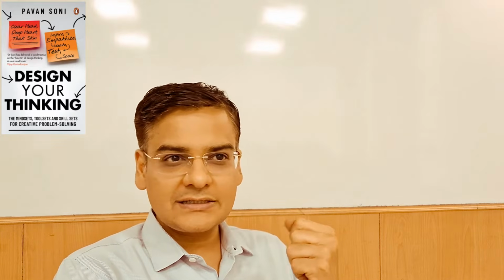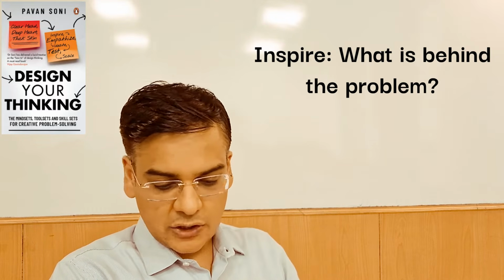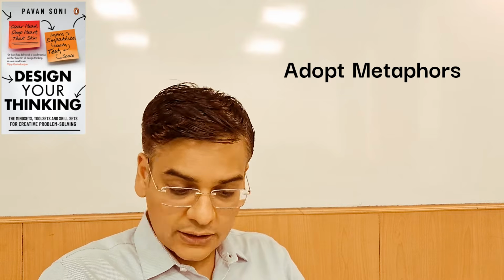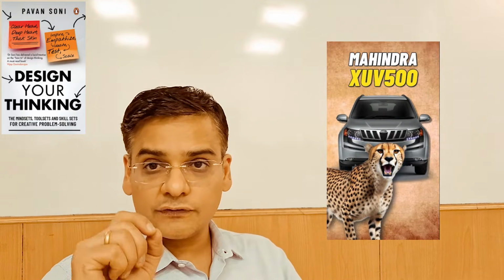Inspire | Design Thinking | Design Your Thinking - CH 4 | Dr Pavan Soni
**Inspire: The True Starting Point of Design Thinking | Dr. Pavan Soni**

Why do so many problem-solving efforts fail despite good intentions, talented teams, and significant resources?

In this video, Dr. Pavan Soni explores **Inspire**, the first stage of the Design Thinking process as presented in *Design Your Thinking*. He argues that innovation should not begin with the problem itself, but with understanding why that problem deserves to be solved in the first place.

Too often, organizations focus on symptoms rather than underlying causes. As a result, they may solve a problem effectively, only to discover that customers remain dissatisfied because the real issue was never addressed. The purpose of the Inspire stage is to move beyond surface-level challenges and uncover the deeper motivations, aspirations, and opportunities that lie beneath.

The discussion introduces the concept of a **Design Thinking Vision**—a compelling reason for embracing innovation. Whether innovation is driven by aspiration or desperation, organizations need a clear understanding of why change is necessary before investing time and resources into solving problems.

Drawing upon examples from organizations such as Indian Space Research Organisation, PepsiCo, Vodafone, Mahindra & Mahindra, Microsoft, and Lemon Tree Hotels, Dr. Soni demonstrates how ambitious goals, powerful metaphors, diversity of thought, and broad sources of inspiration can lead to breakthrough innovation.

The video explores several important concepts, including:

• Creating a Stretch Vision and Audacious Goals
• Developing an Effective Design Brief
• Using Metaphors to Inspire Innovation
• Biomimicry and Learning from Nature
• Drawing Inspiration from Unrelated Industries
• Embracing Diversity Beyond Traditional Definitions
• Understanding Innovation Personas and Team Dynamics

One of the key messages is that innovation requires leaders to **widen the aperture**—to look beyond familiar industries, established assumptions, and conventional sources of inspiration. Great innovators often discover solutions by connecting ideas across disciplines, industries, cultures, and experiences.

The chapter concludes with a powerful example illustrating the difference between solving a visible problem and understanding the underlying need. The lesson is simple but profound: before asking *how* to solve a problem, first ask *why* the problem matters.

Design Thinking, therefore, is not merely a process of working harder. It is a process of thinking more deeply about the challenges worth solving.

* Why inspiration precedes problem solving
* Aspiration versus desperation as drivers of innovation
* Stretch goals and Design Thinking vision
* The role of metaphors in innovation
* Biomimicry and analogical thinking
* Diversity as a source of creativity
* Innovation personas
* Problem reframing and leverage
* Hard thinking versus hard work

Whether you are a student, entrepreneur, manager, consultant, educator, or innovation leader, this video will help you understand why the quality of your questions often determines the quality of your solutions.

📚𝗕𝗼𝗼𝗸𝘀 𝗯𝘆 𝗗𝗿 𝗣𝗮𝘃𝗮𝗻 𝗦𝗼𝗻𝗶:
𝗘𝘃𝗲𝗿𝘆𝗱𝗮𝘆 𝗖𝗿𝗲𝗮𝘁𝗶𝘃𝗶𝘁𝘆
𝗗𝗲𝘀𝗶𝗴𝗻 𝗬𝗼𝘂𝗿 𝗖𝗮𝗿𝗲𝗲𝗿
𝗗𝗲𝘀𝗶𝗴𝗻 𝗬𝗼𝘂𝗿 𝗧𝗵𝗶𝗻𝗸𝗶𝗻𝗴

Source: Chapter 4, *Inspire* from *Design Your Thinking*.